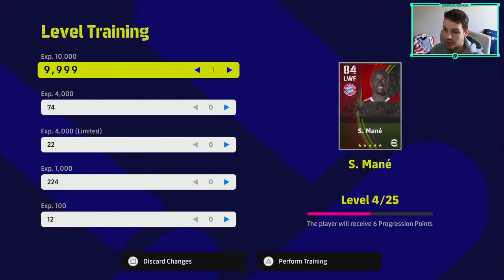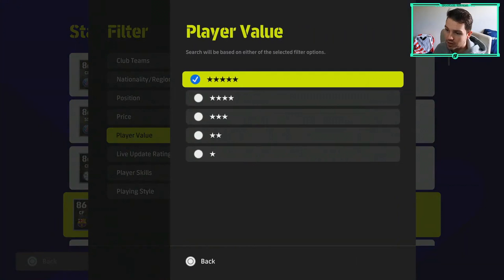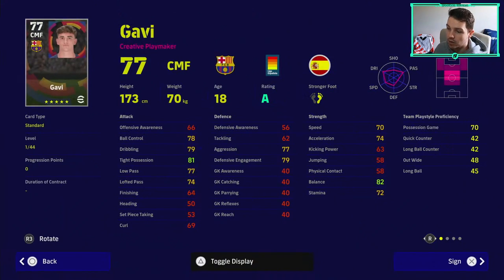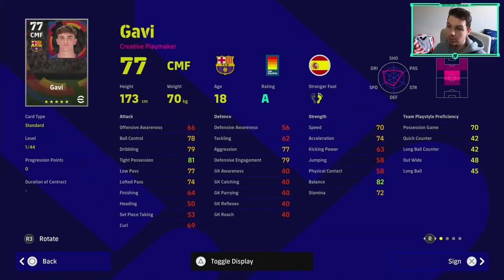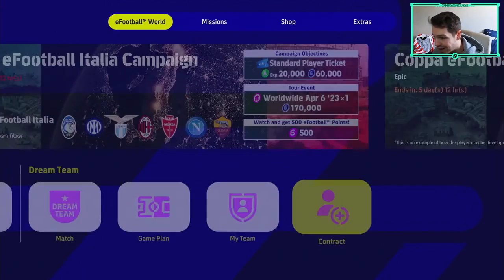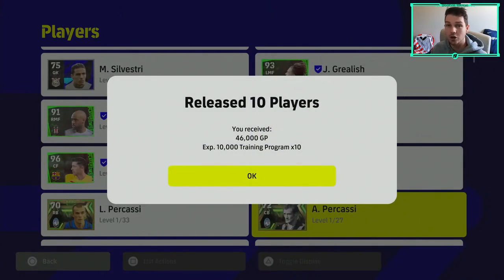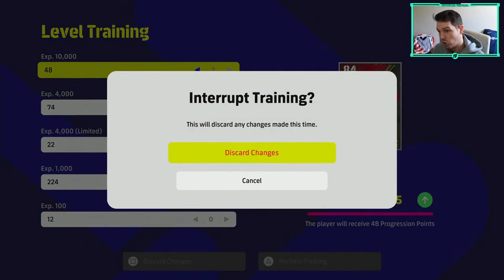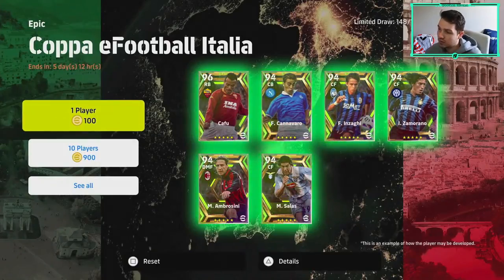eFootball 2023 | UNLIMITED TRAINING XP / TRAINERS - BEST METHOD